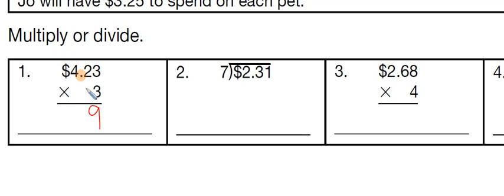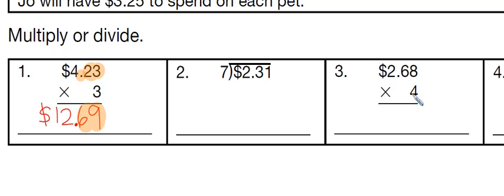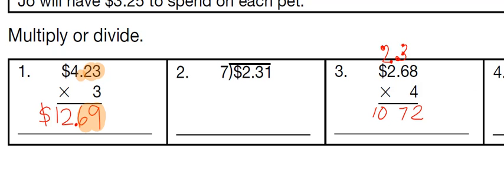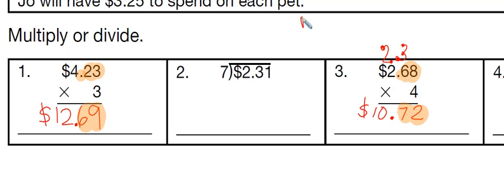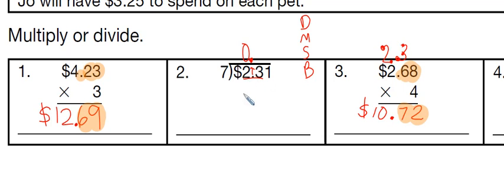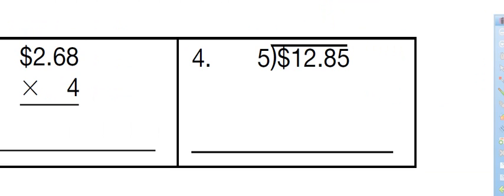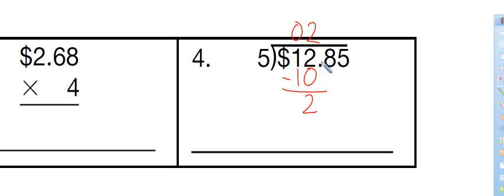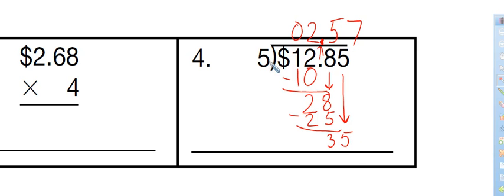12 5 divide decimals